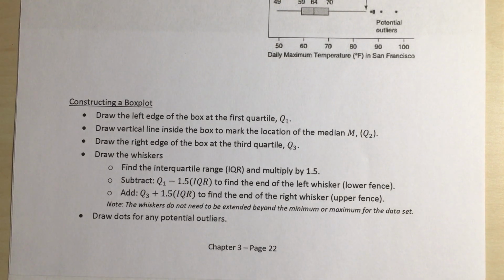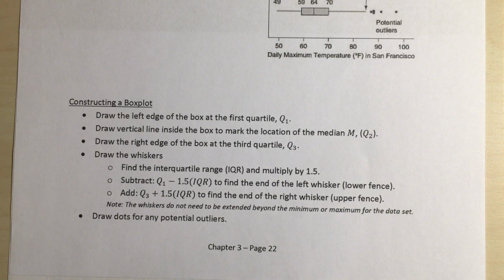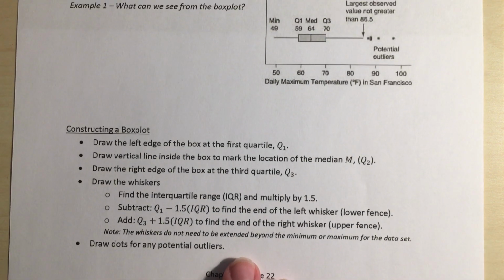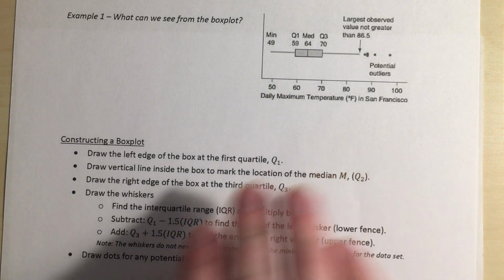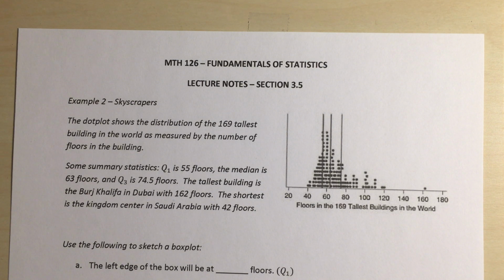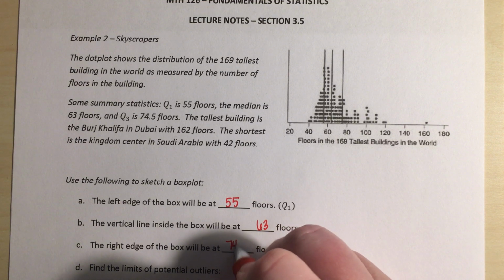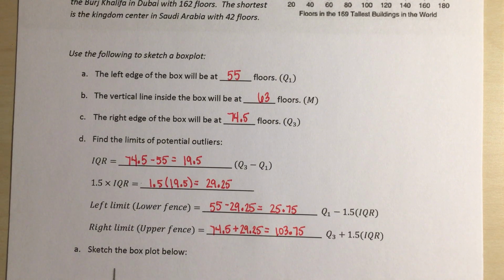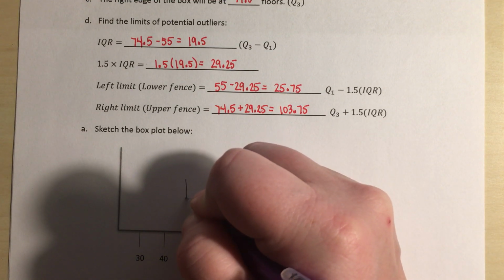Math 126 - Section 3.5: Using Boxplots to Display Summaries - Creating Boxplots